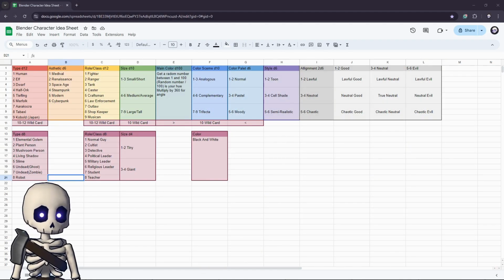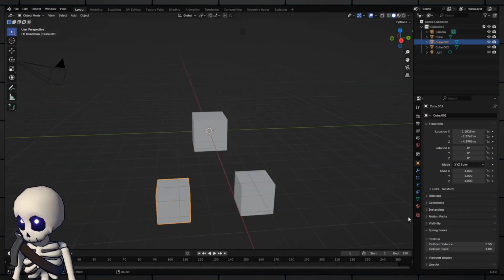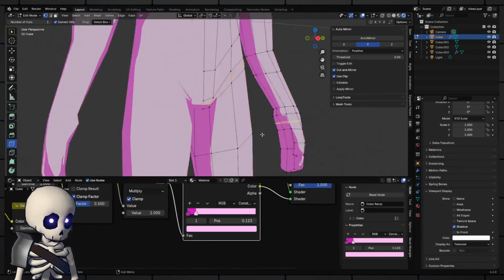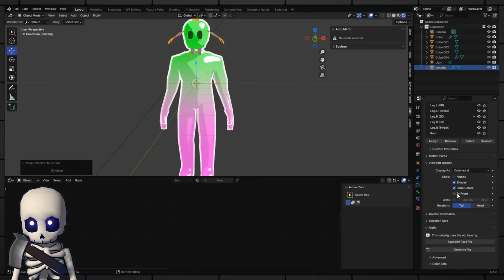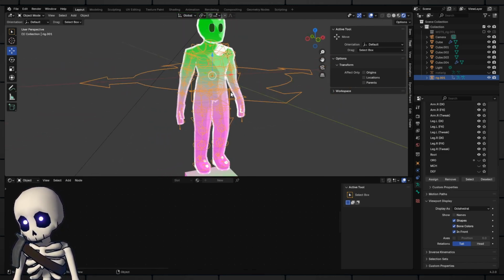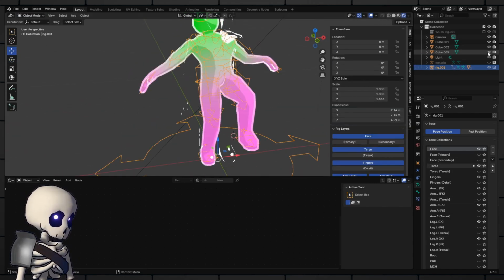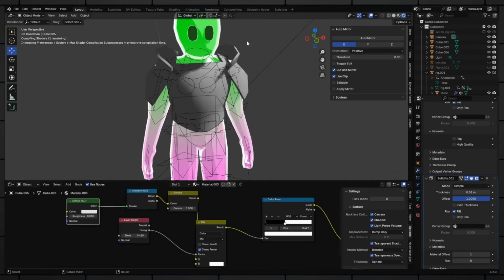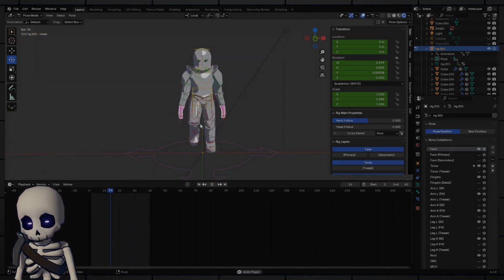Making A Character In Blender 4.2+, Part 1: Modeling, Rigging, and Animation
It took me a while to make this one because of how much editing I had to do and a lack of free time to record. Hope you all like it!

Chapters:
0:00 Intro
0:55 Rolling Time!
2:44 Modeling Time!
5:59 Rigging Time!
11:52 Not Animation Time?
13:24 Animation Time!
14:41 Outro